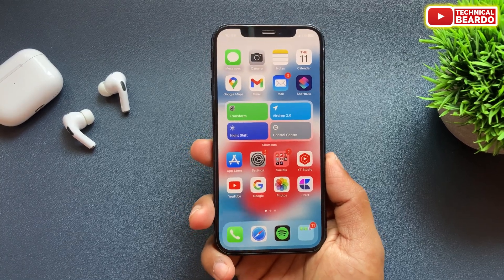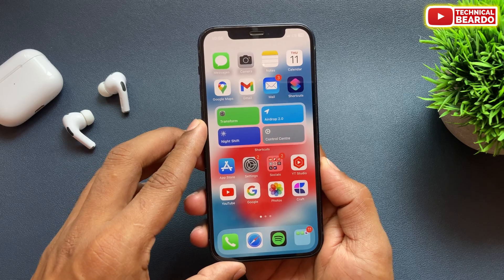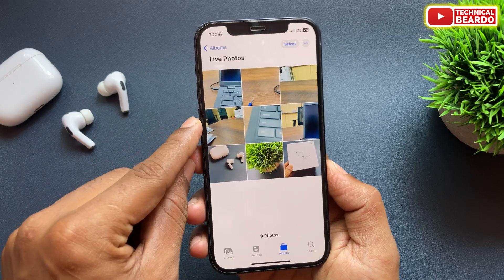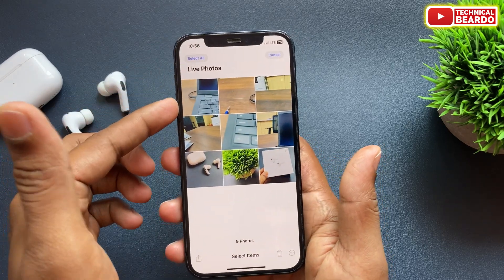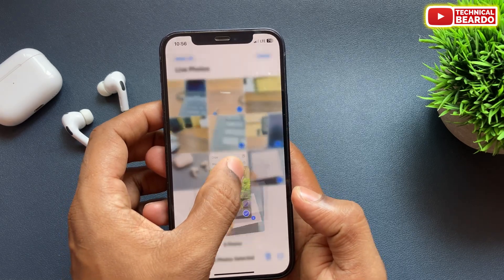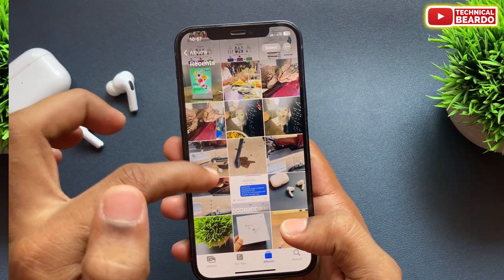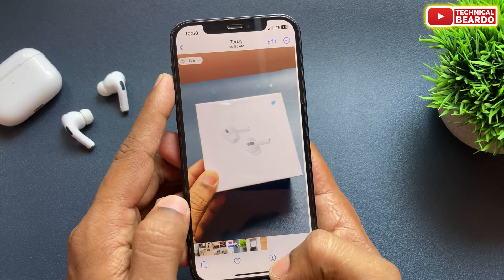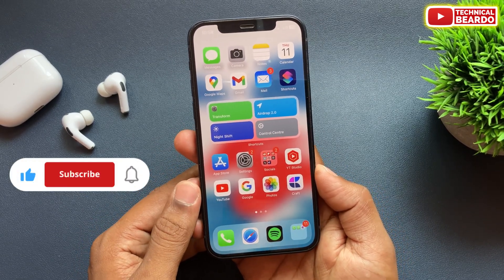How to Convert Live Photos to Video on iPhone | iPhone Photos App Trick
This video shows how you can convert multiple live photos to video and save it. This is inbuilt feature of iPhone photos app where you can save live photos as video. Learn this iPhone hidden trick about iPhone Photos.

Watch these iPhone-Related videos as well:
How to Clear iCloud Storage: youtu.be/zPih2ck3Mrc
iPhone Call trick: youtu.be/RK96dn3DrzQ
Get Live voicemail on iPhone: youtu.be/ozLrRLhLMks
Sideloading apps on iPhone: youtu.be/WpG0CwRWDCw